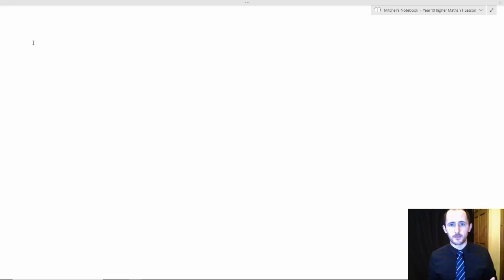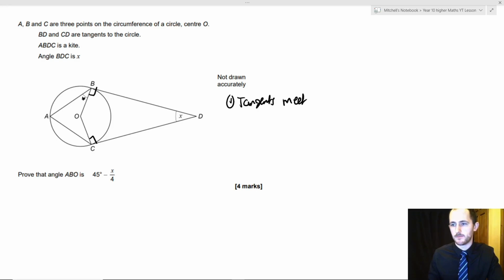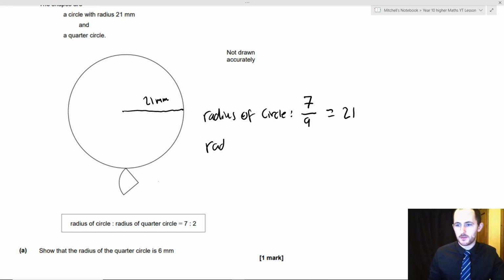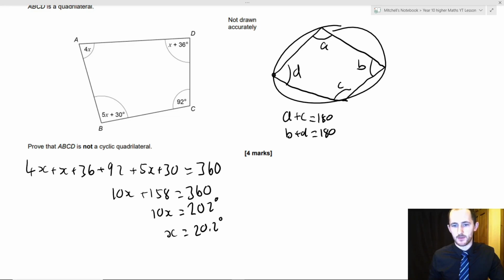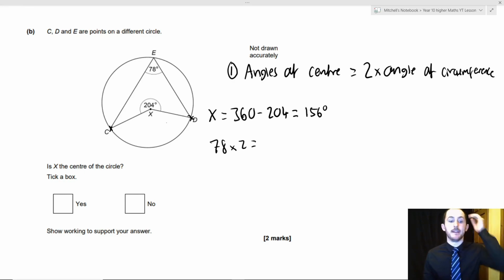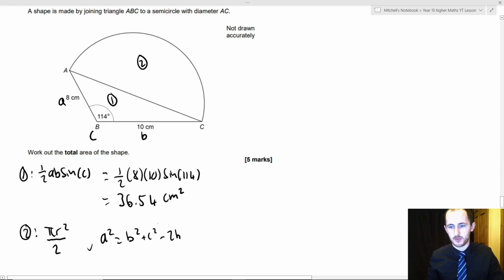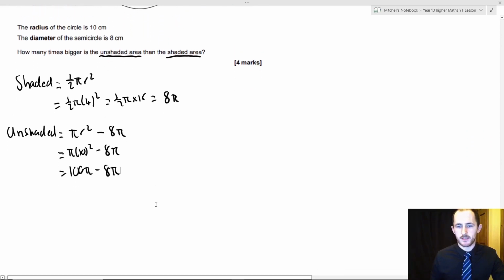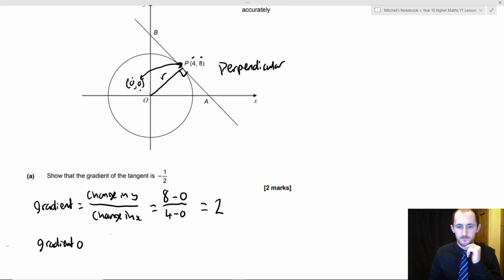GCSE MATHS: Circles Exam Practice LIVE LESSON 13 EDITED